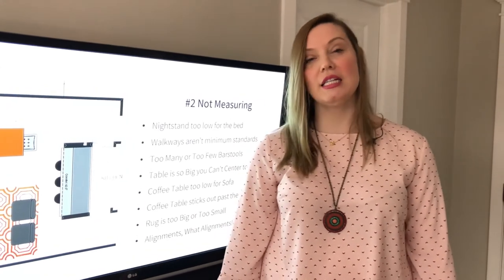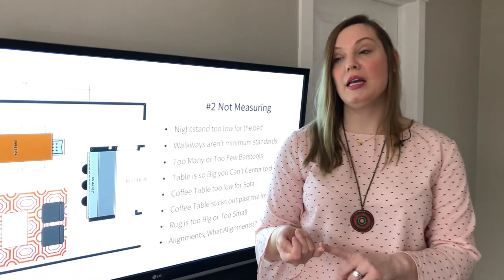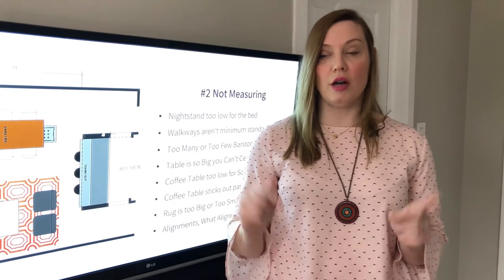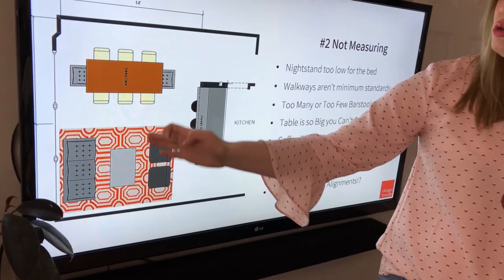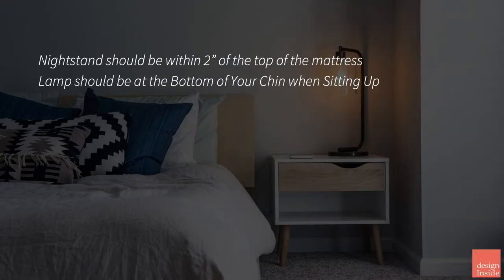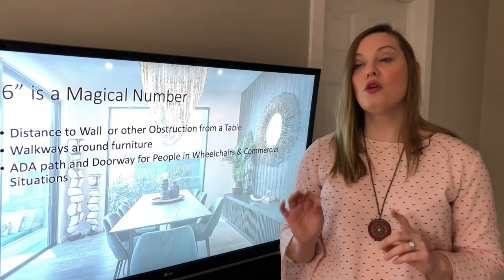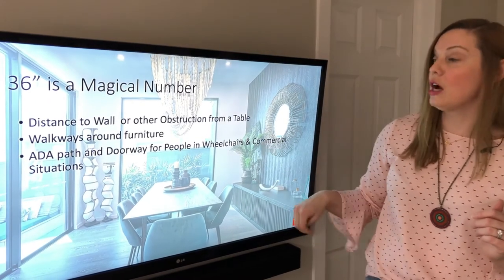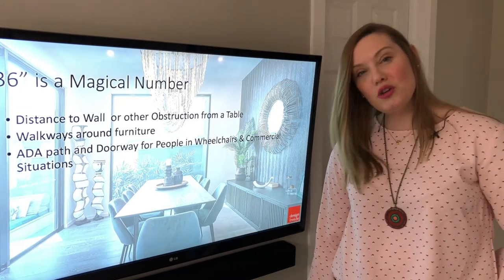Top 5 Decorating Mistakes - Tip #2 - Not Measuring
When you are about to decorate your home or apartment, make sure you measure. Though this may seem obvious, we see many homes where furniture is either too large or small.  Rugs, not sized properly for the space.  Or, nightstands and tables that are either too high or low for the room.  If you can master this design tip, you will be well on your way to having a stylish and functional home.